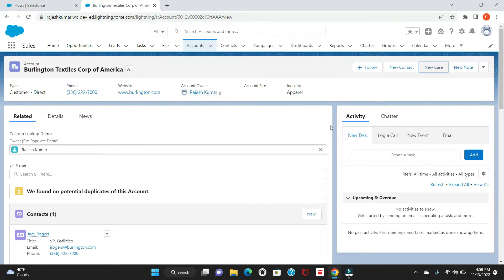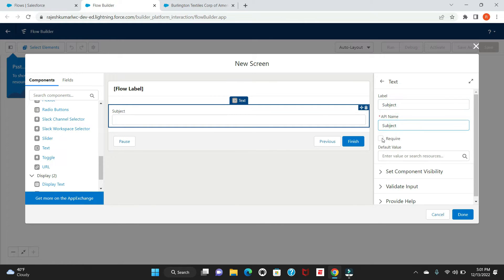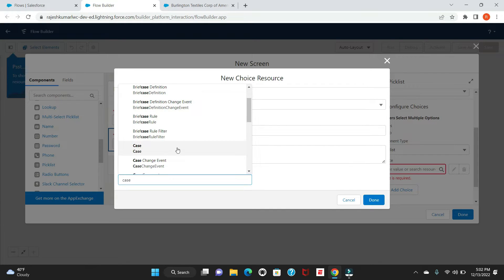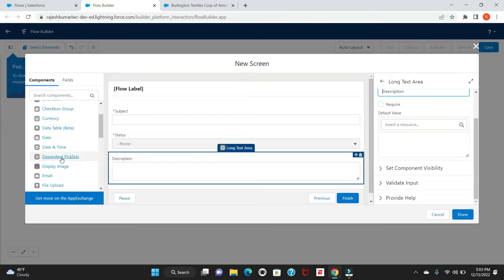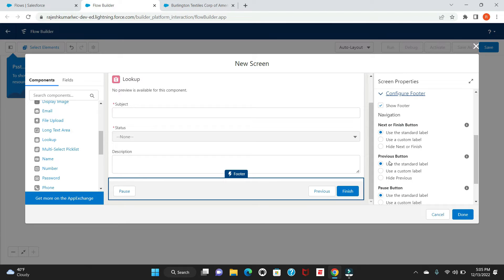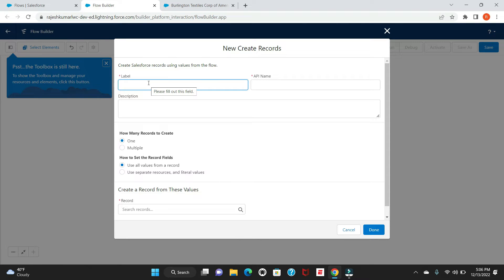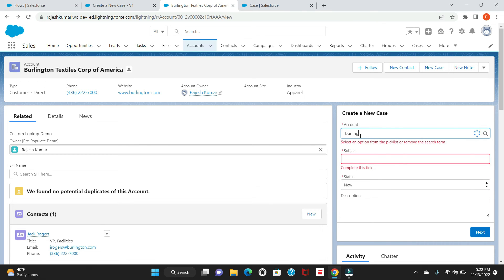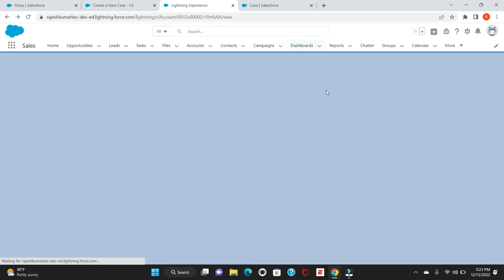Screen Flows- How to Upload Files While Creating a New Record in Salesforce - SFDC COMMANDO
Today we are gonna see how to upload a file while creating a New Record in Salesforce. I have taken an example of creation of Account Cases with file attachments.
Switch From Code to Configuration in Salesforce.
Screen Flows to Upload a files
How to enable screen flows in Lightning Record Page
How to default lookup value in Lookup field in Flows
Salesforce Configuration Tutorials
Advanced Flows in salesforce